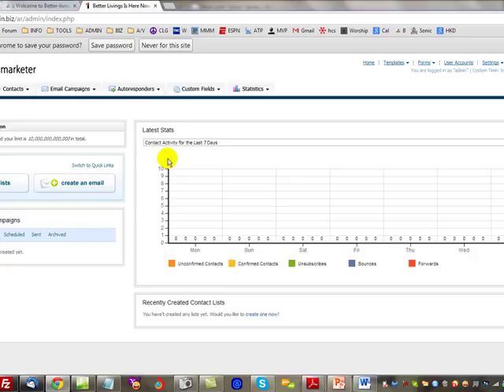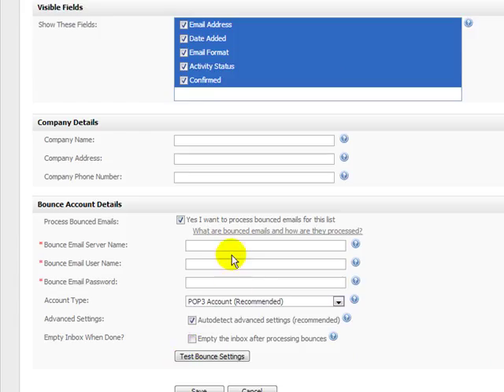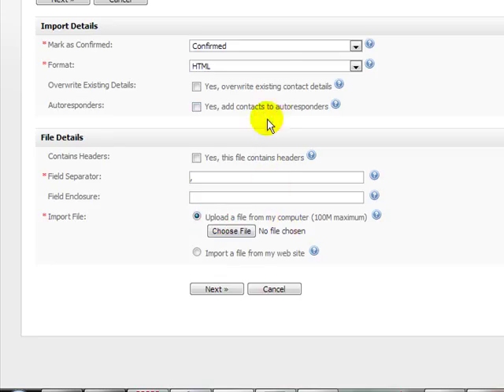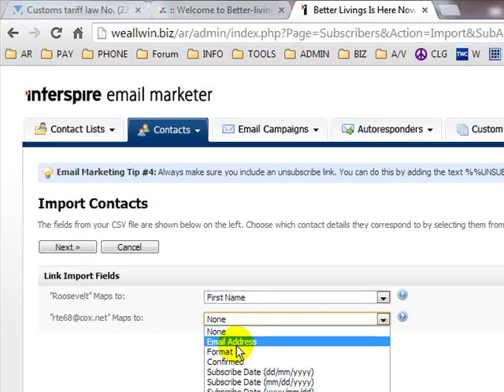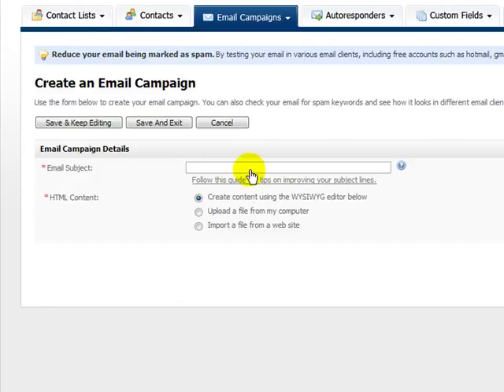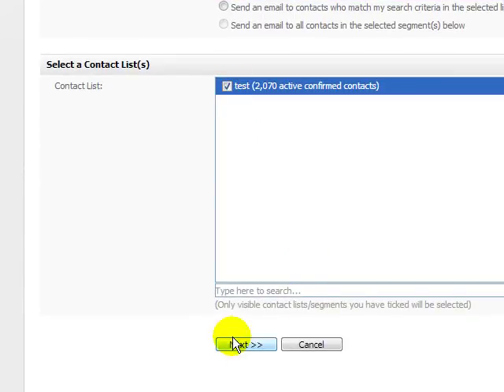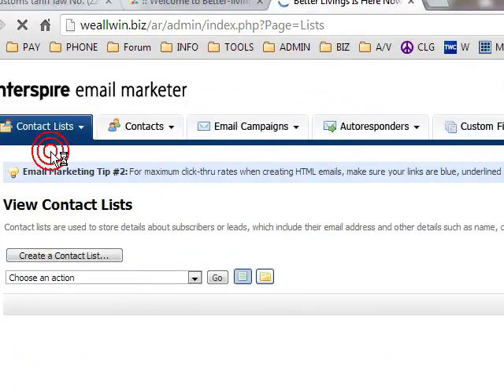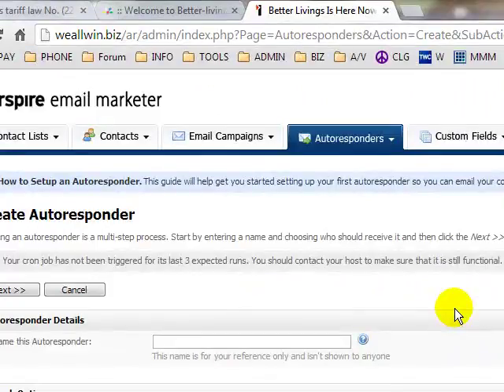emailer tutorial 75212025